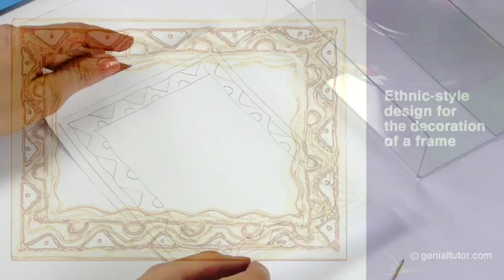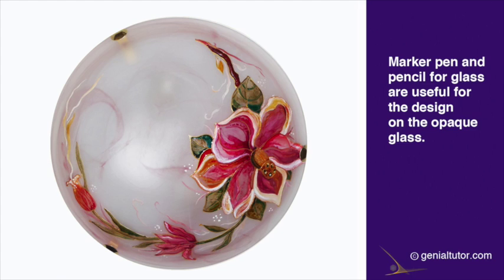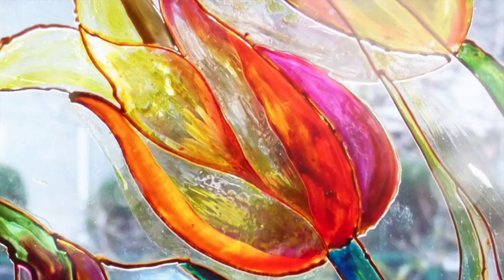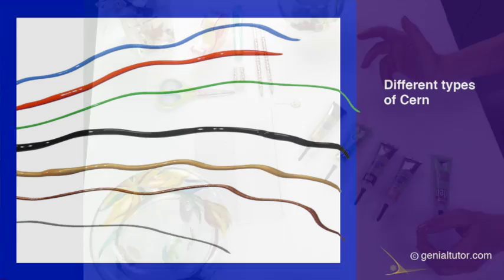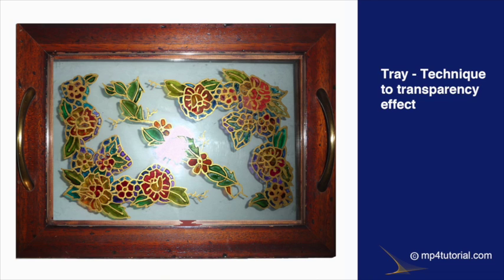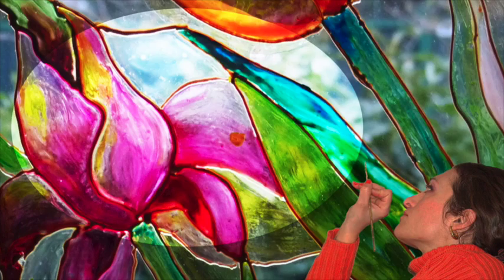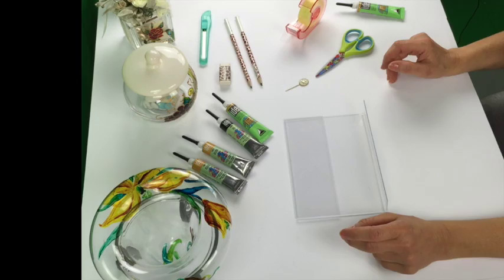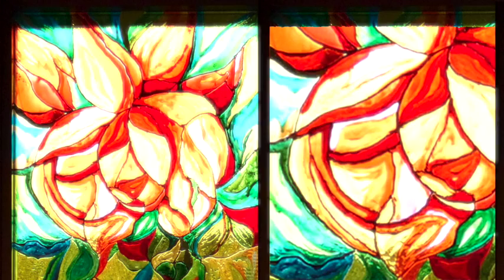Painting on Glass Tutorial - Lesson 2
Lesson 2 of Painting on Glass Tutorial by Elisabetta Sangalli and the brilliant Genialtutor.com Team.